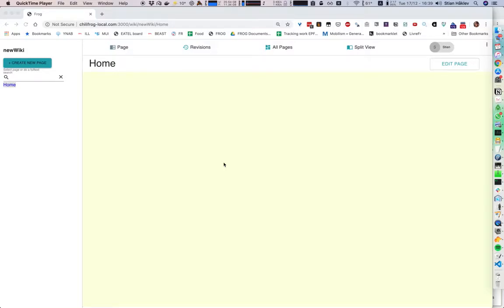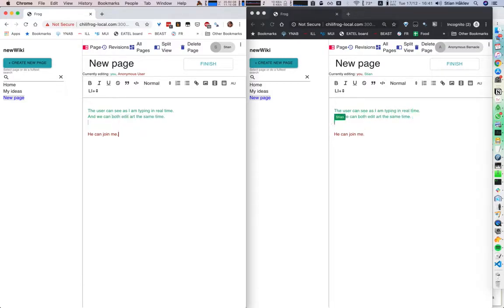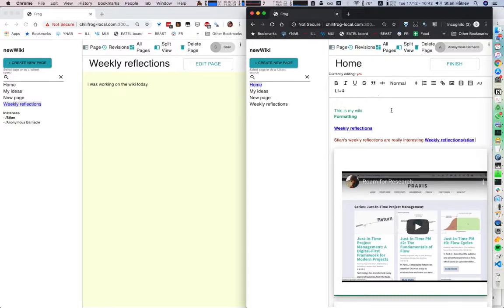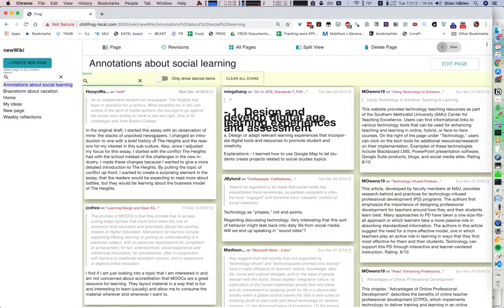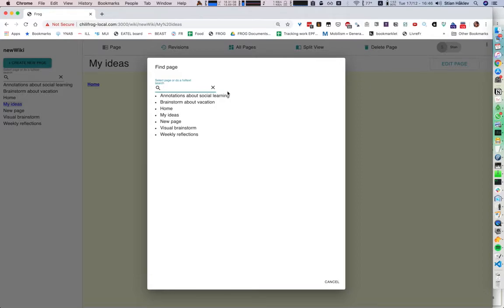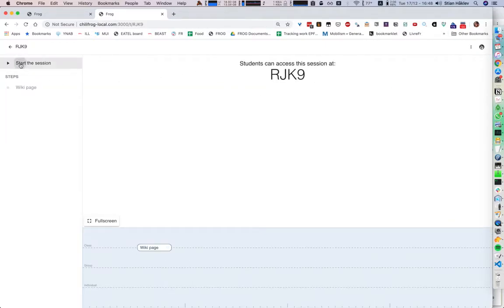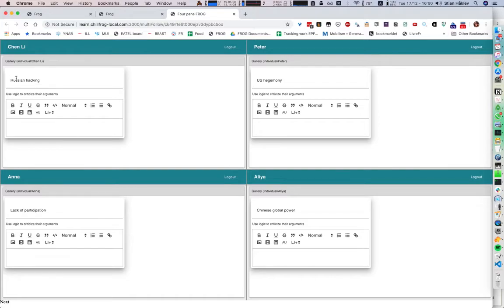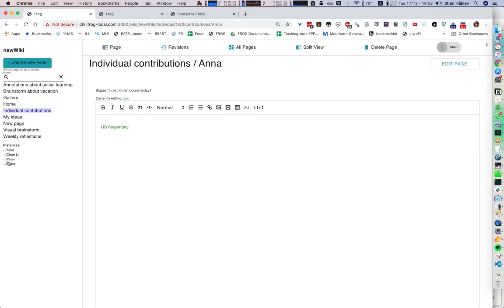Introducing the Chilifrog Wiki for synchronous learning/collaboration